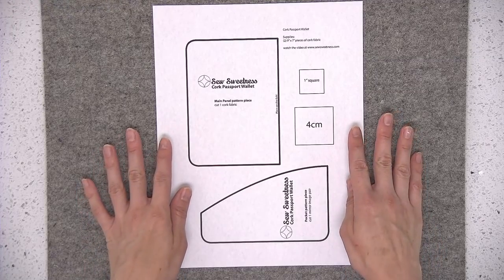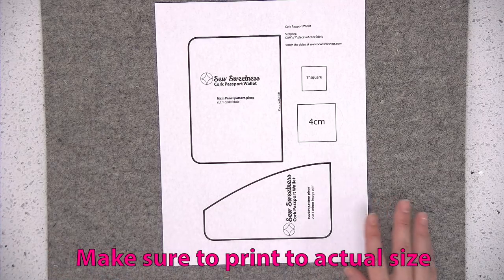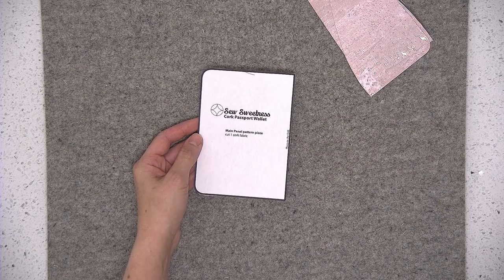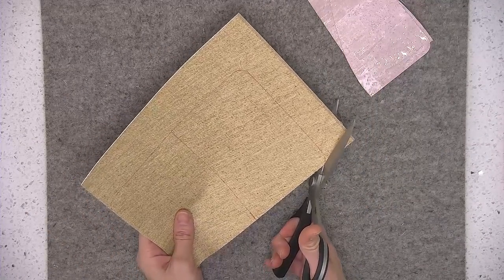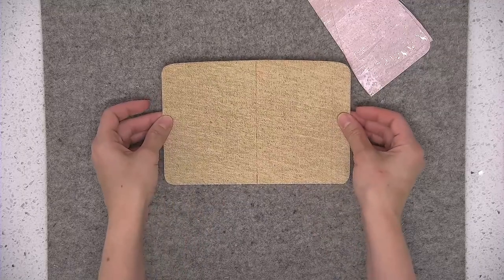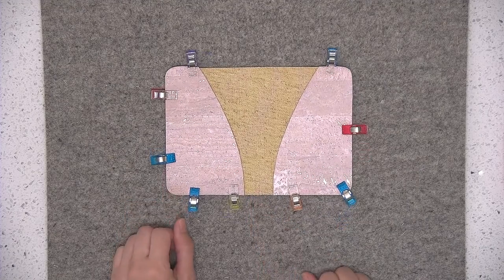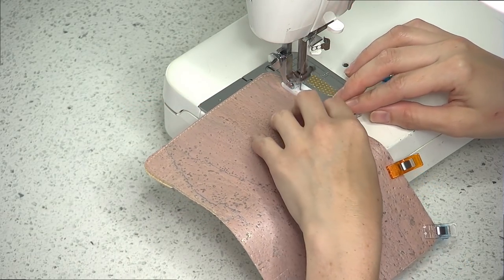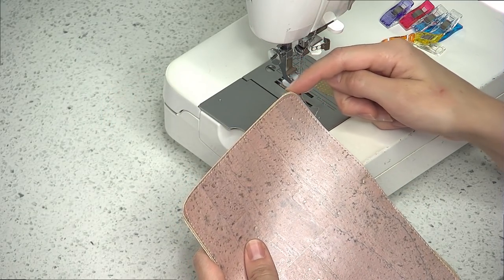How to Make a Cork Passport Holder